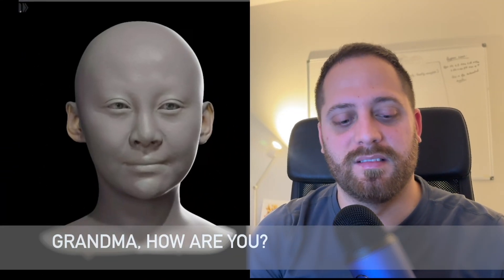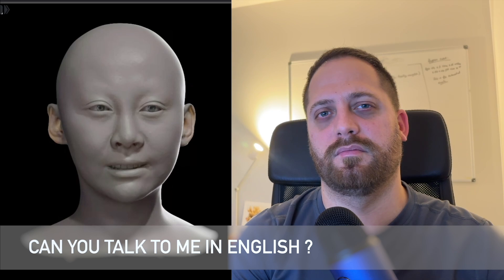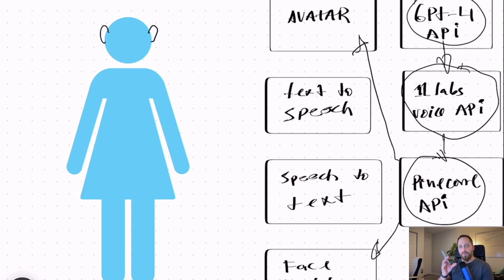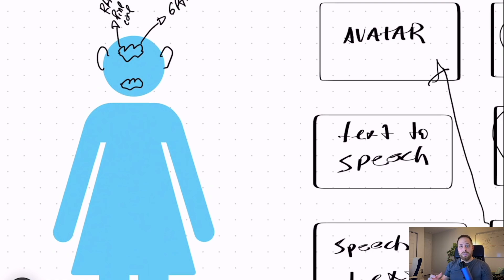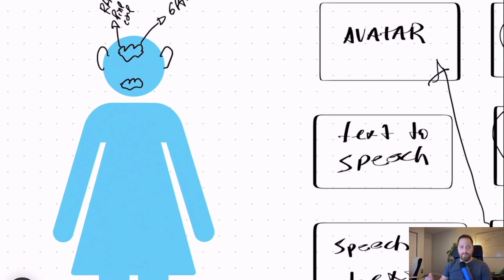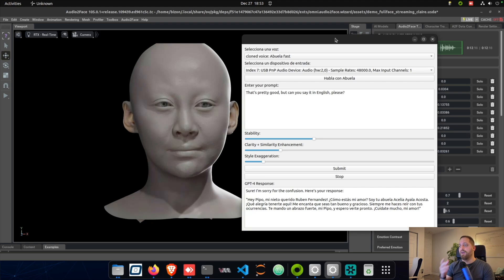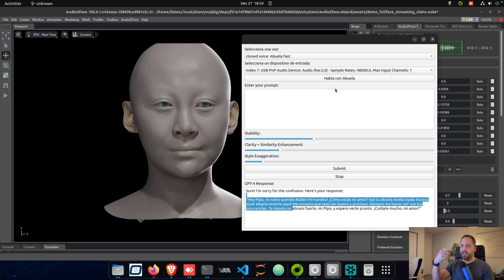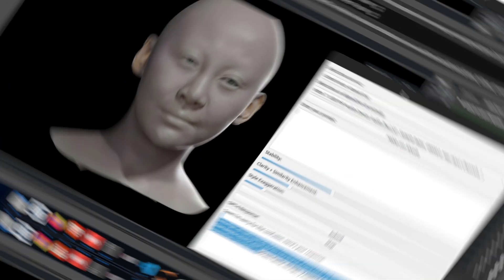How to clone any human with AI | I cloned my grandma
This is a project that I have been working for 3 months to make my grandma as a digital avatar that I can interact with her, I hope you enjoy the video.

About me 👇🏻

► NEW HERE?
My name is Ruben Roberto and I live in Florida, USA.
I upload videos about the following topics:
➜ AI and the future of humanity
➜ Computer related topics
➜ HPC computing infrastructure
➜ Coding, specially Python language
➜ Money and finance